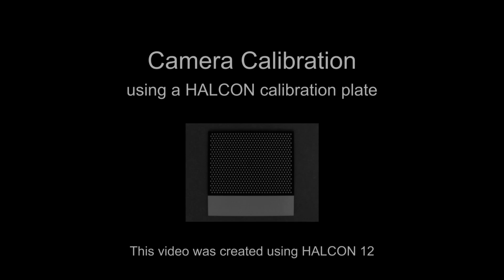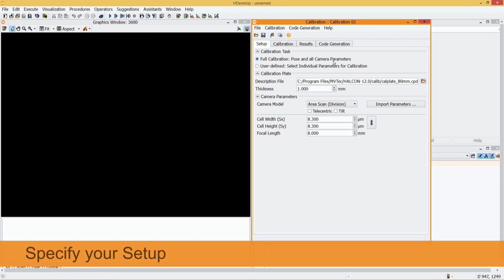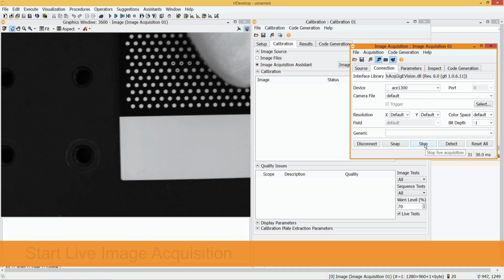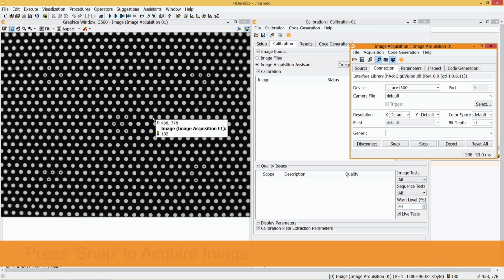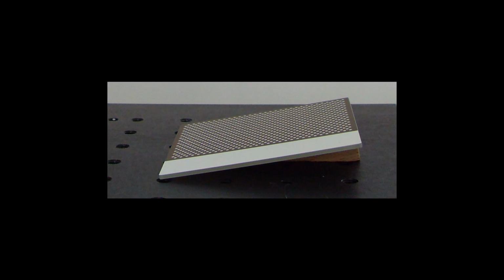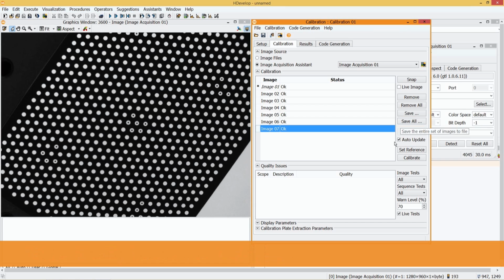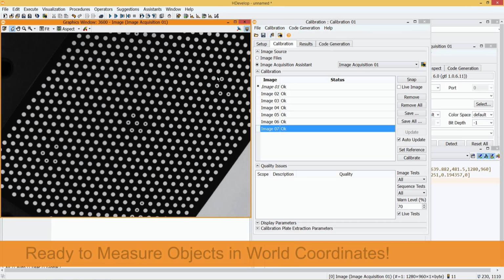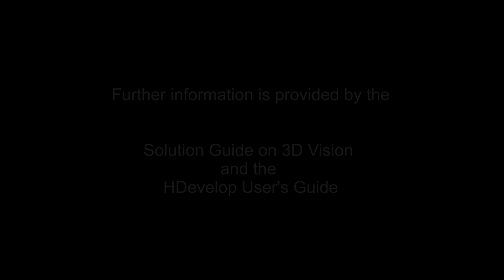Camera calibration - using a HALCON calibration plate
Learn how to calibrate a camera using a standard HALCON calibration plate.

If you have any wishes or comments regarding our videos, feel free to use our video feedback form